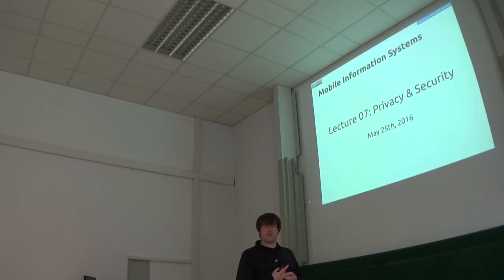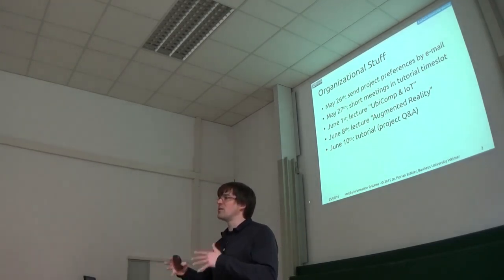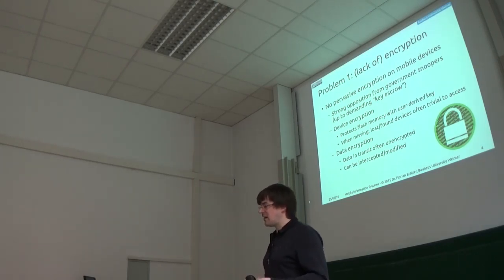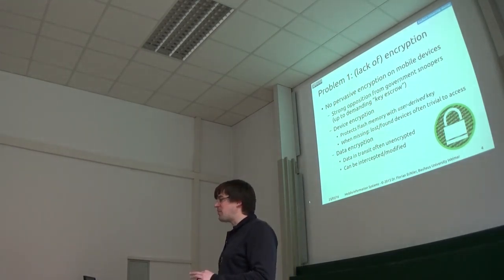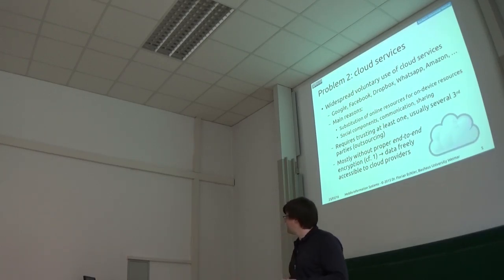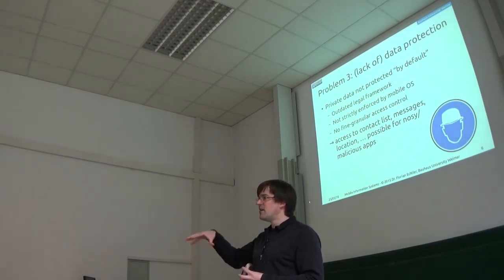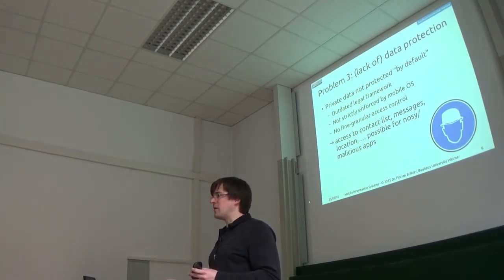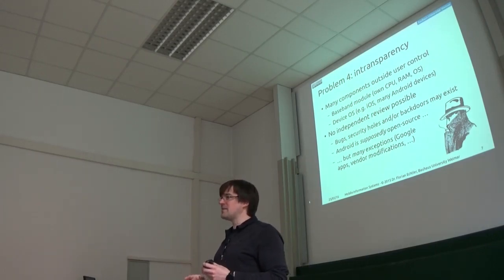MIS 2016 - Lecture 7 - Privacy & Security - Part 1